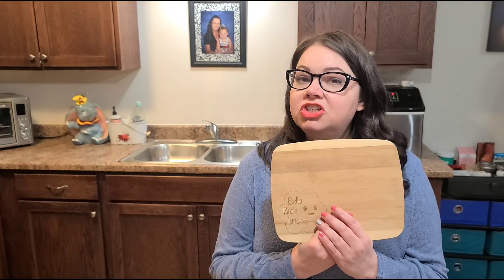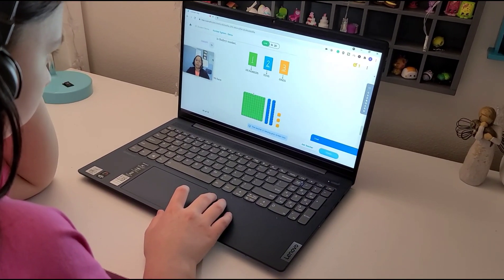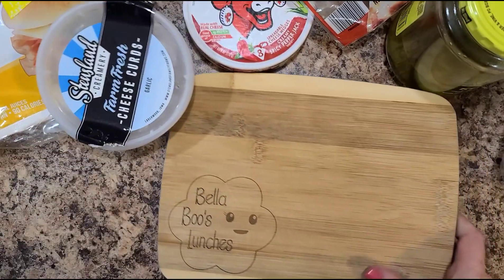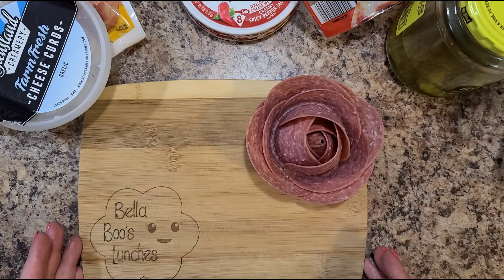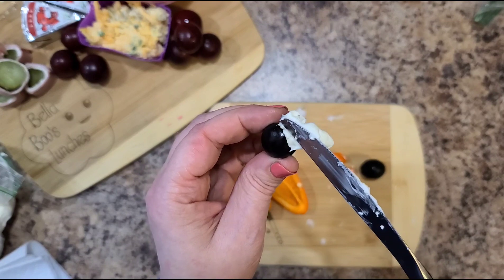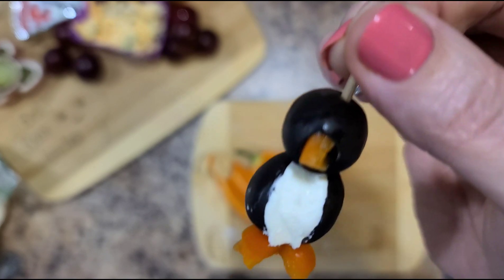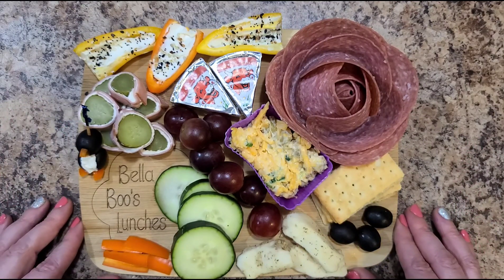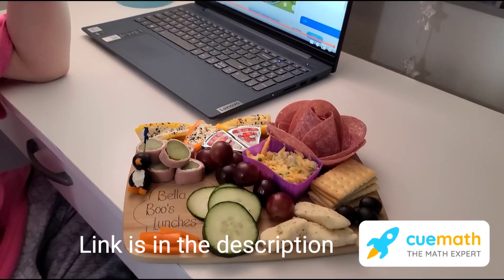FUN Charcuterie Board after-school snack and a peek into Bella's homeschool life | Cuemath Review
Math is perhaps the most important subject in school! If the concepts are not clear, then students can feel overwhelmed with this high-scoring and interesting subject. In this video, I have shared how you can easily teach Maths to your kids using the Cuemath platform.